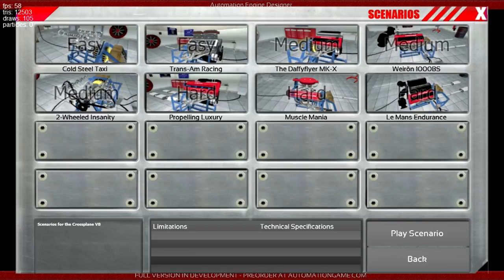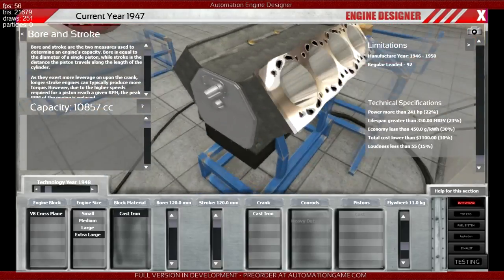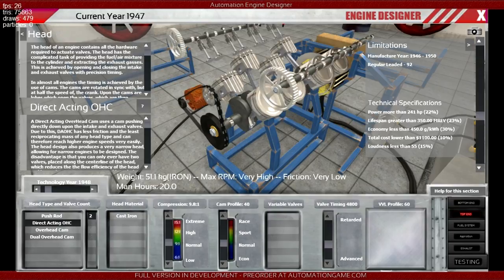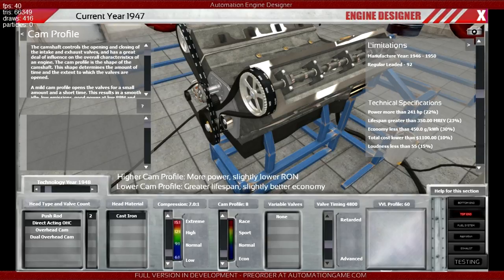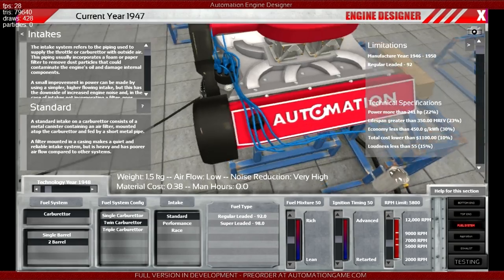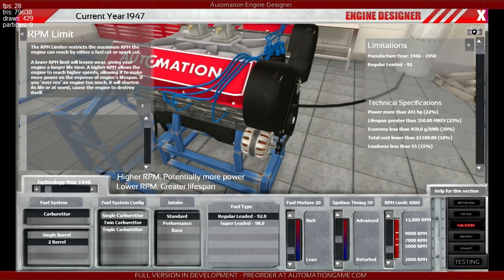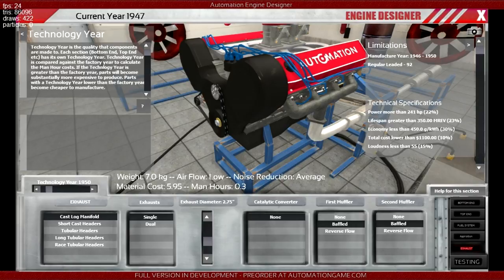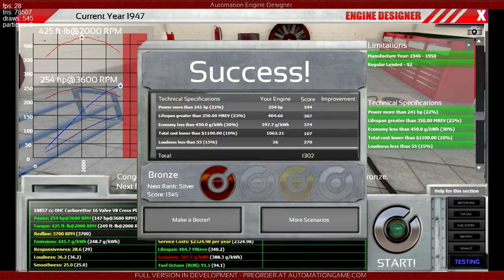Let's Play Automation: Cold Steel Taxi (with Andy & Rob)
Daffyflyer (Andrew) and Killrob (Robert) are trying to master the new V8 "Cold Steel Taxi" scenario of the upcoming, 4th July release of the V8 package to those who have preordered the game. If you still have not done so: automationgame.com got what you need. :-)

In a first recording we ended up with a score of 1337 points... only to find out that it was NOT recording due to a full hard disk.